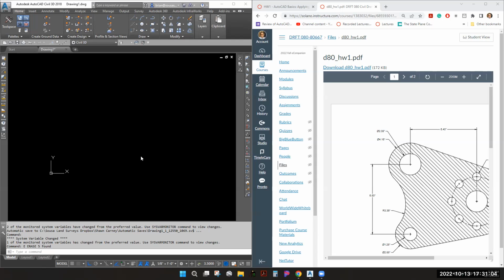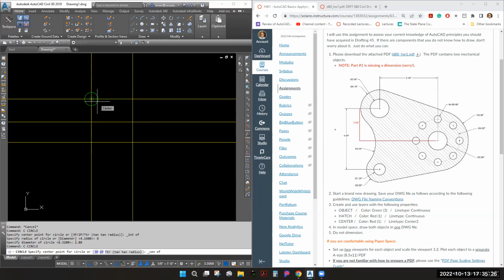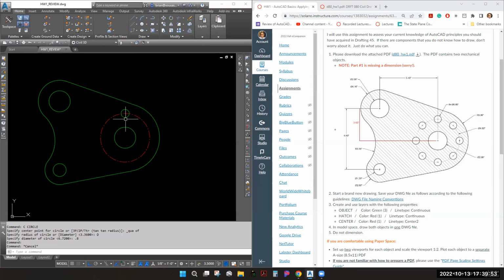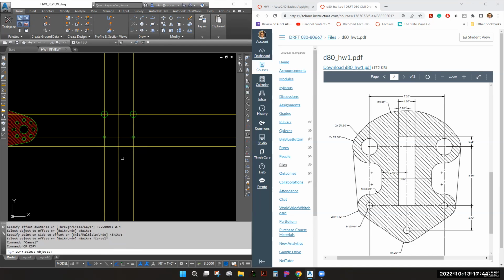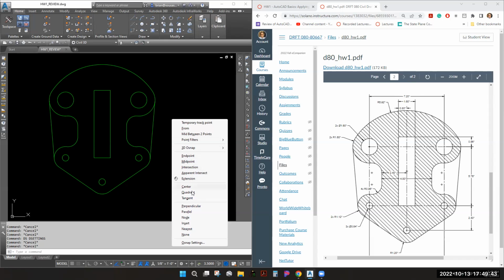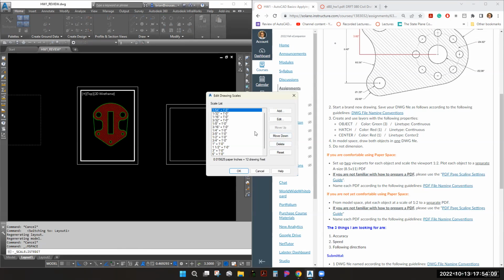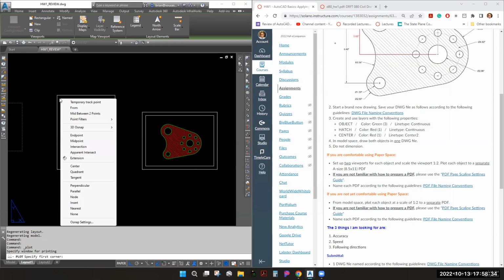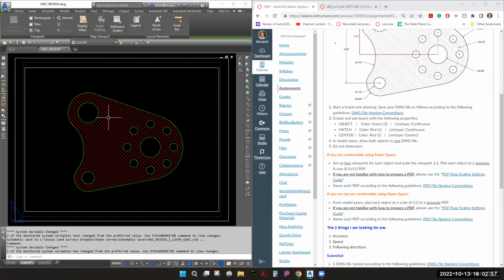DRAFT80: HW1 Solution & Review